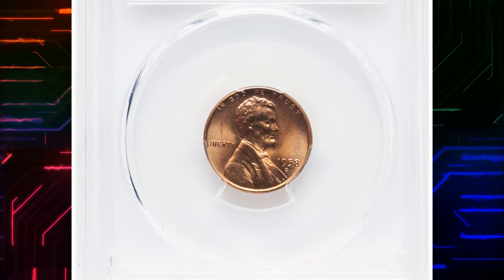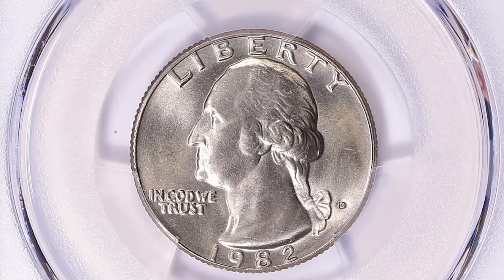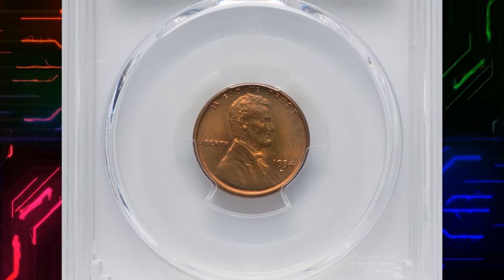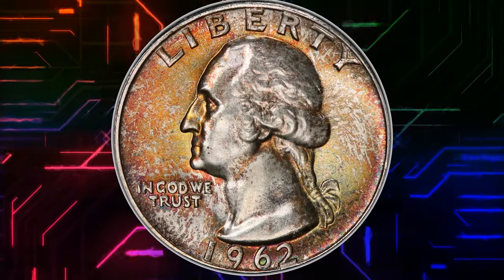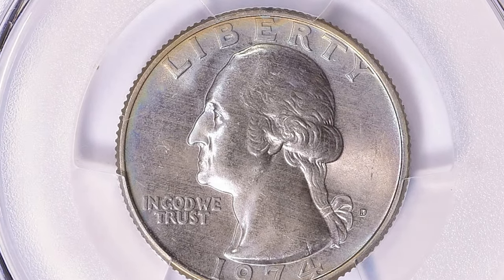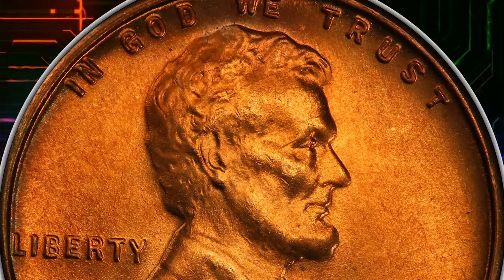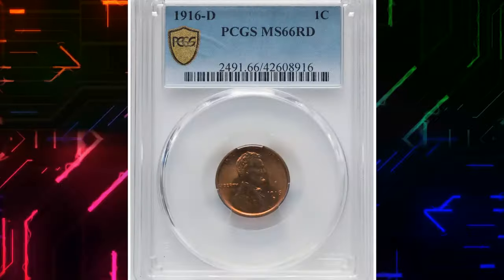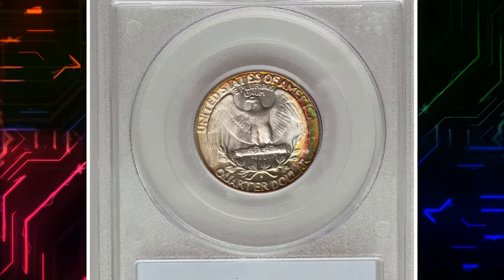8 RARE COINS TO LOOK FOR IN 2023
Uncover the top 8 most valuable coins in this rare finds video! From ancient to modern, these coins are worth a fortune. Don't miss out!